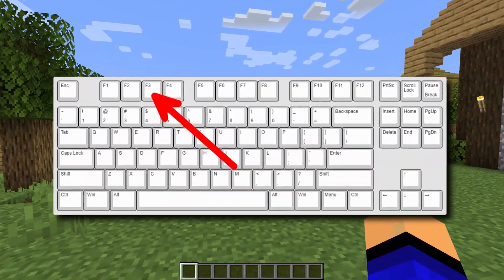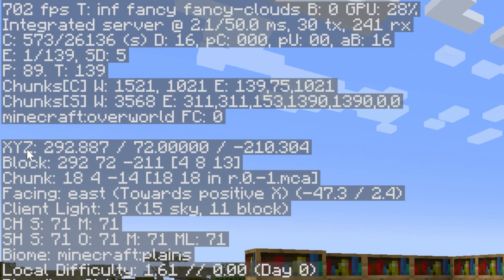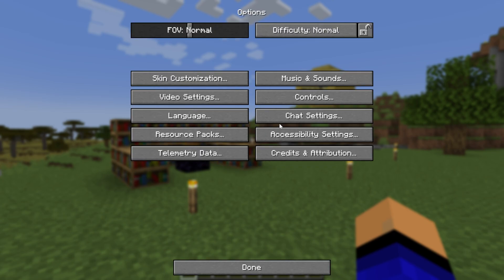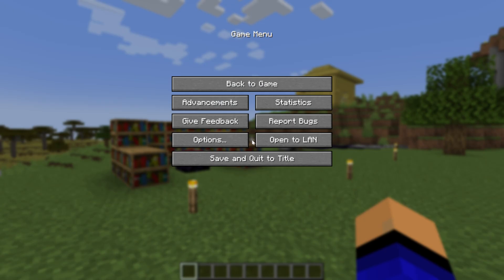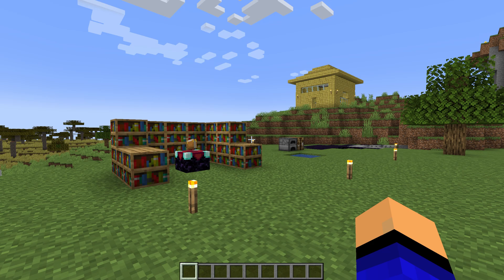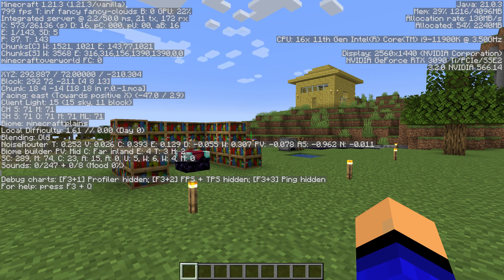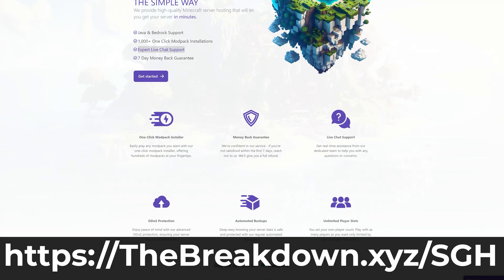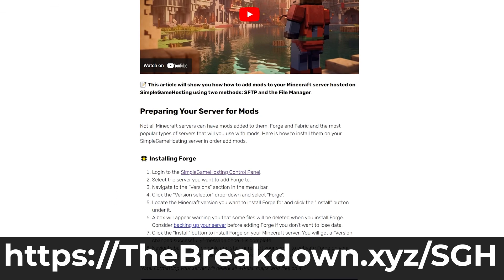How To Show Your Coordinates in Minecraft Java Edition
This video is a guide on how to show your coordinates in Minecraft Java Edition. This will easily let you see exactly where you are in the world, and can be extremely useful for remember where things are, finding your way back to your base, and even sharing locations in Minecraft with your friends. Let’s jump into how to see your location in Minecraft!

Start a Minecraft server quickly and easily with just a few clicks at SimpleGameHosting!

About this video: How can you show your coordinates in Minecraft Java Edition? Well, in this video, we go over everything you need to know in order to see your coordinates on Minecraft PC. That includes how to locate your coordinates, what they mean, and even how to fix potential issues along the way.

To get started, open up Minecraft Java Edition and then once you are in your world or server, just press the F3 key on your keyboard. If you don’t have an F3 key on your keyboard, you can press FN + 3 on your keyboard. Doing this will open up Minecraft’s information panel. In the top left, you will see three numbers.

The first number is your X coordinate, the second number is your Y coordinate, and the last number is your Z coordinate. All of these combine to be your Minecraft coordinates. It’s that easy to find your coordinates in Minecraft. However, you may run into an issue where you press F3 or FN + 3, and the coordinates don’t appear.

 In this case, it is most likely due to the “Reduce Debug Info” setting being enabled. To disable this, pause Minecraft and navigate to the “Options” menu. Then, select “Chat Settings” and set “Reduce Debug Info” to “Off”. If this is turned on, it can cause issues with your coordinates not be displayed in the F3 menu.

With that being said, you now know how to find your coordinates in Minecraft PC. We will try our best to help you out.

It really helps us out, and it means a ton to me. Thank you very, very much in advance!